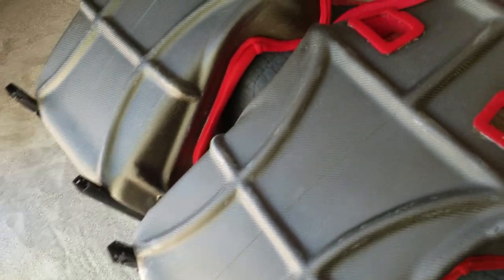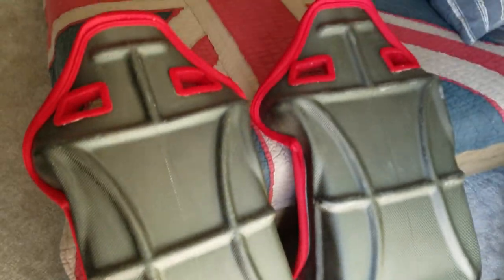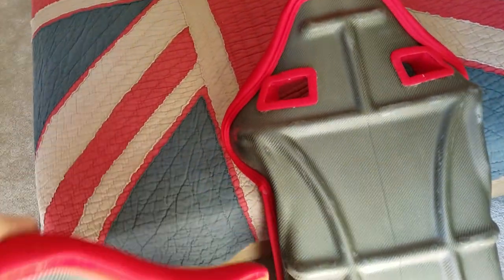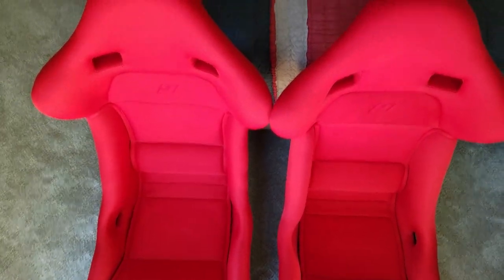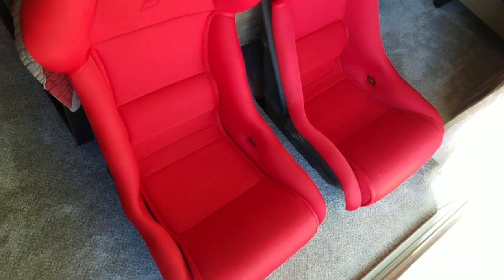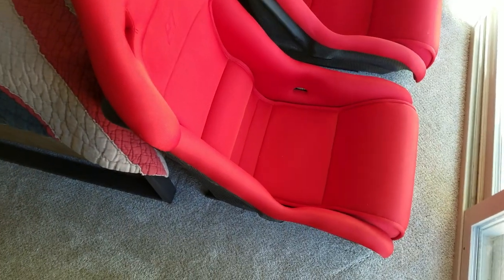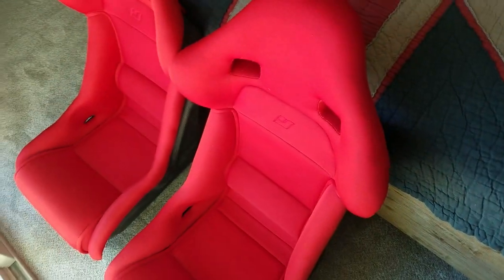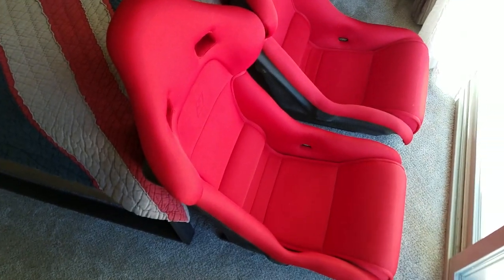F40 Ferrari Seats For Sale. Ventura, Ca.